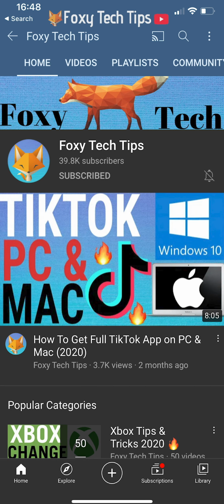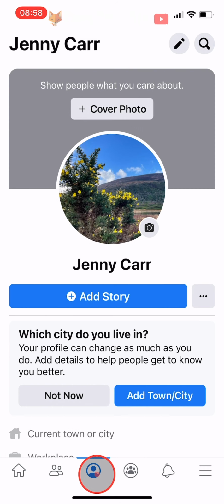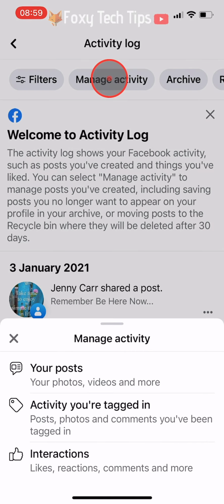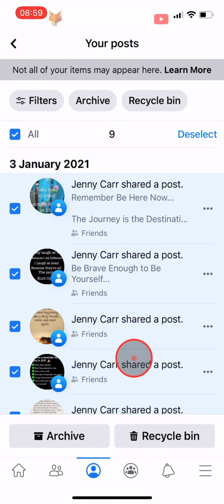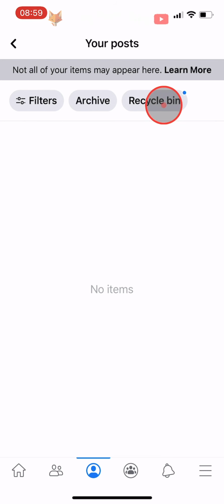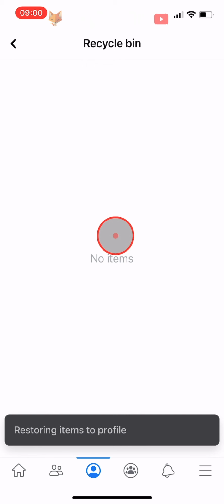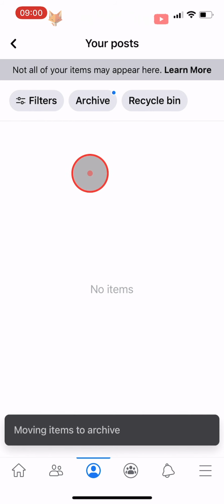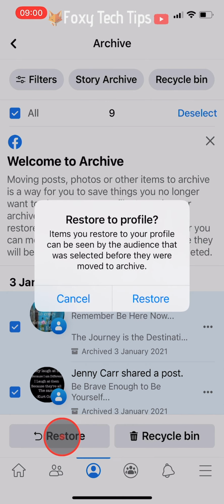How To Delete All Of Your Facebook Posts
Easy to follow tutorial on deleting your posts on Facebook. I'll show you how to delete multiple posts at once and even ALL of your Facebook posts at once to quickly clean up your Facebook profile. Learn how to delete all of your Facebook posts at once now!

Steps:

- I will be showing you how to do this on the Facebook app, but it will be pretty similar on desktop too.

- Open up the Facebook app and tap on the user icon at the bottom of the homepage to get to your profile page. If you’re on android it will be at the top of the page.

- On your profile page tap on the three dots button to the right of the ‘add story’ button.

- Then tap on ‘activity log’

- At the top of the activity log page, tap on ‘manage activity’

- Then tap on ‘your posts’

- To select all of your posts, select the checkbox to the left of all, in the top left of the page.

- Next, tap on ‘recycle bin’ in the bottom right. Posts that you move to the recycle bin will be deleted after 30 days. Select ‘move to recycle bin’

- You can view your recycling bin by tapping ‘recycle bin’ at the top of the page.

- If you would like to restore a post that you have deleted, then you can select the post and tap ‘restore’ at the bottom of the page, then tap ‘restore’ again on the popup.

- You also have the option to archive your posts instead of deleting them, to do this, select all the posts in the top left and then tap on ‘archive’ in the bottom left.

- To get to your archived posts tap on ‘archive’ at the top of the page.

- Moving posts to your archive will hide them from your profile but they will not be deleted. So if you ever decide that you want them to be public again you can simply unarchive them by selecting them and then tapping ‘restore’ in the button left. Then tapping restore again on the popup.